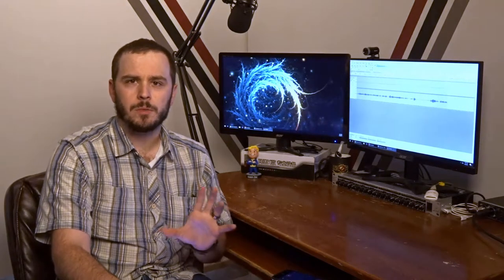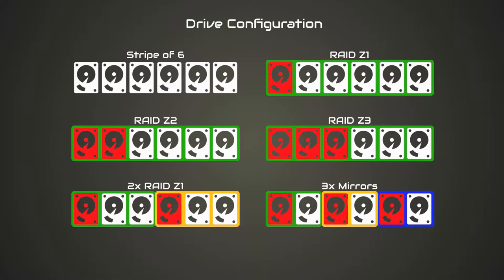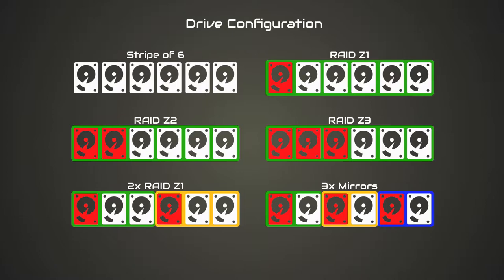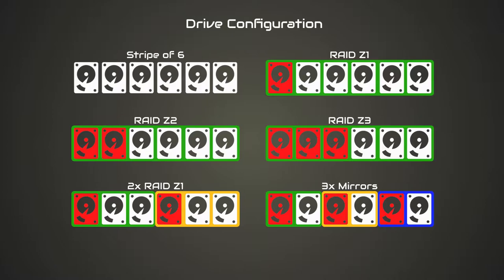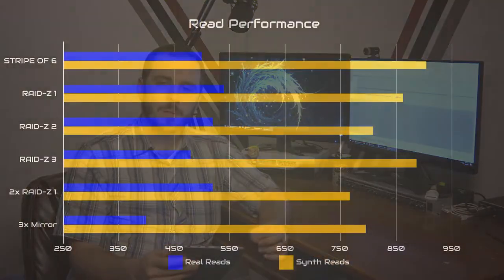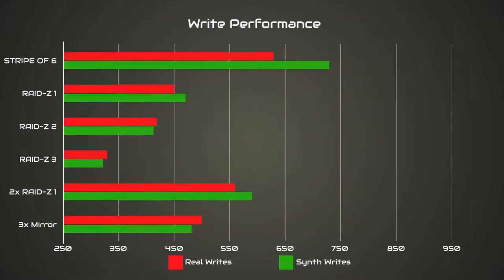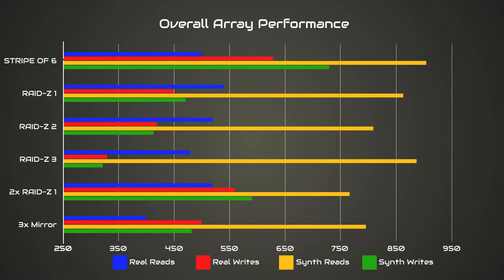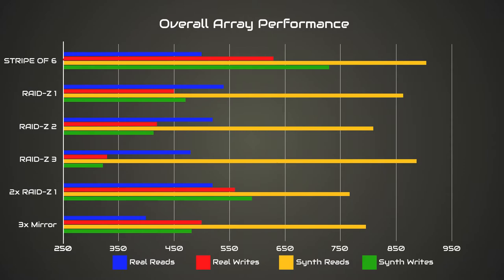FreeNAS Raid Performance Comparison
So after getting some community feedback on what disk configuration I should be using in my pool I decided to test which RAID configuration was best in FreeNAS.

eBay too: